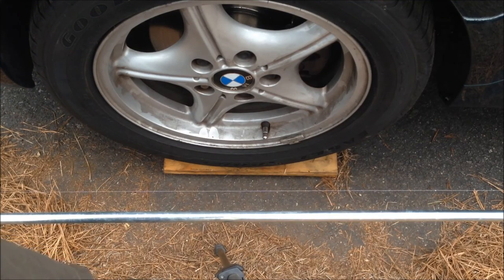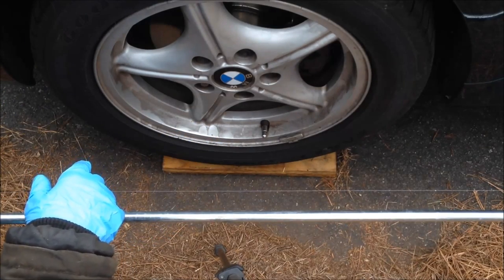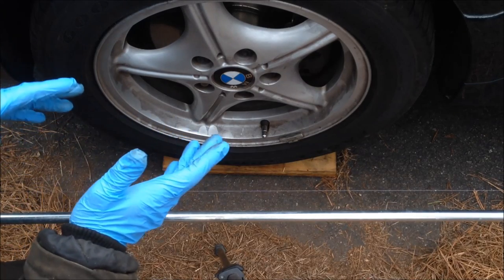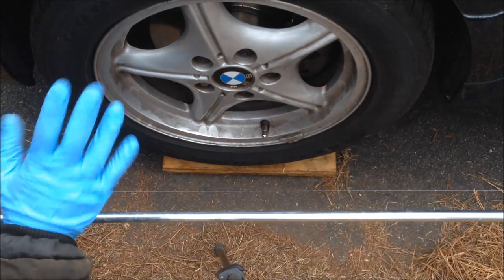How to Build and use a Four Wheel Alignment tool for Cars or Trucks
This video shows how to build and use a 4 wheel alignment fixture tool to check the alignment.  It is built with inexpensive 1/2" conduit hardware.